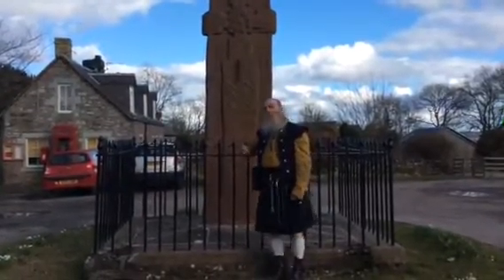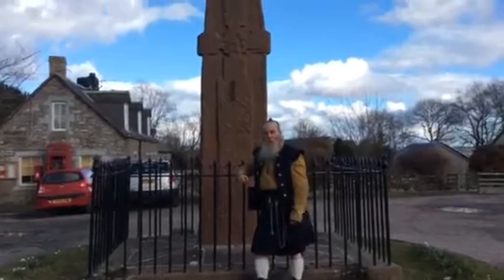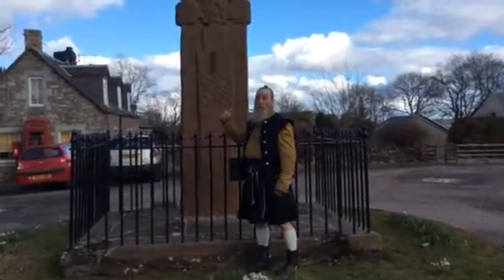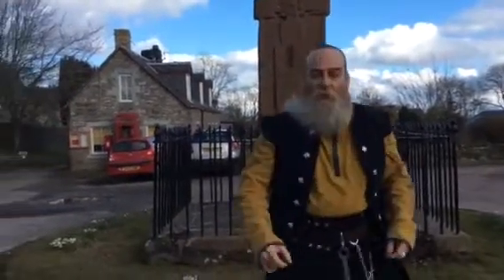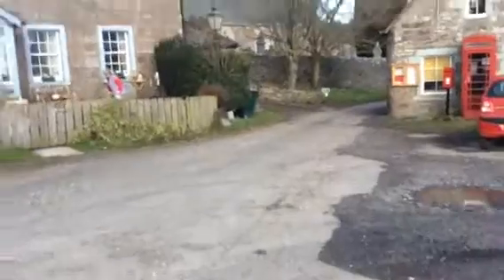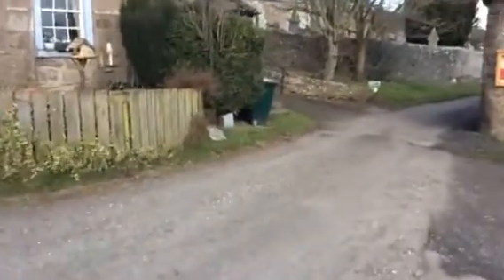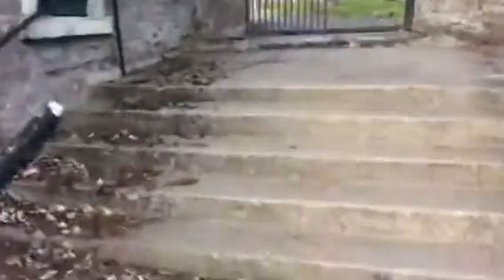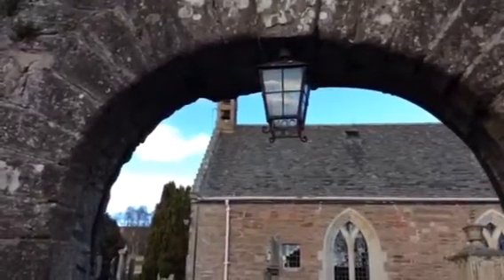Flat earth props and mumbojumbo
Fowl Wester Perthshire if you cant get link search Primal Scream Kill All Hippies